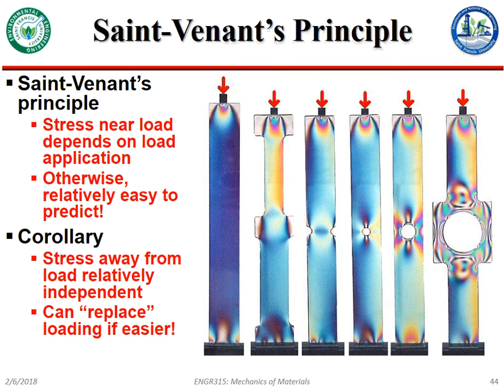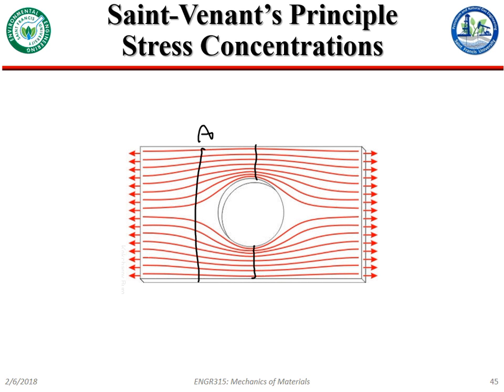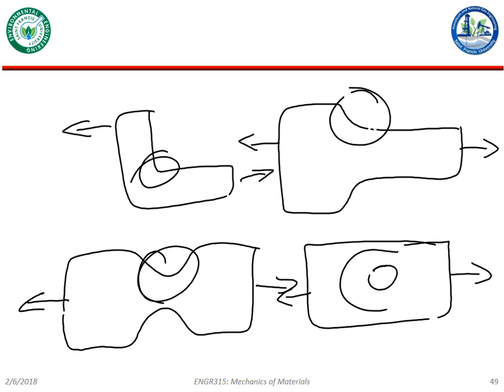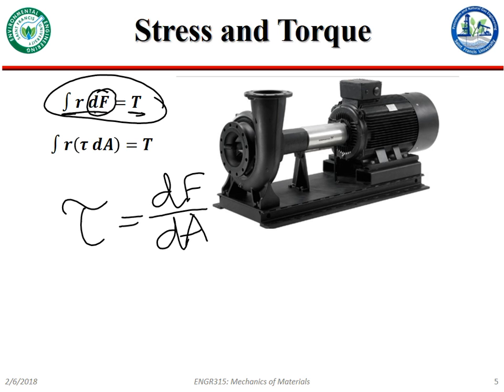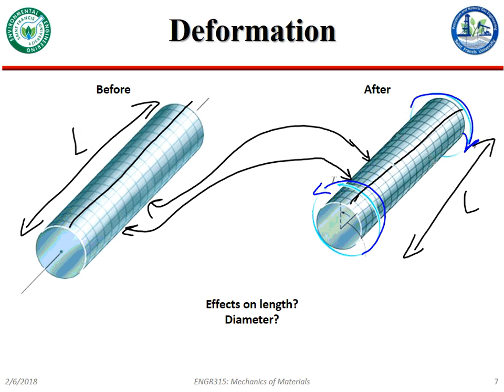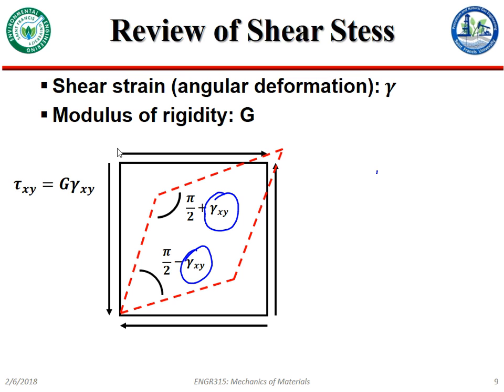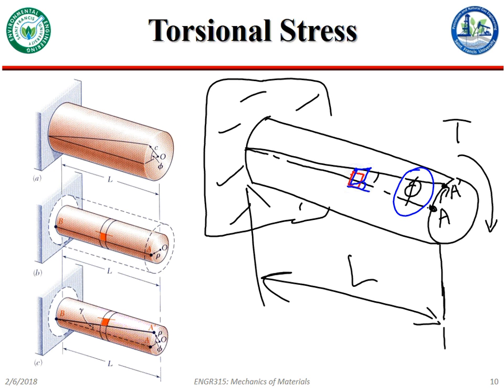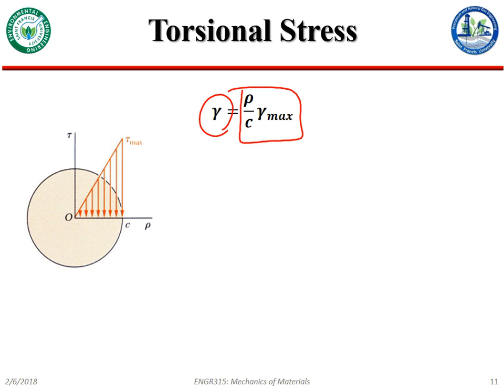ENGR315 - Feb 6, 2018 - Stress Concentration/Torsion